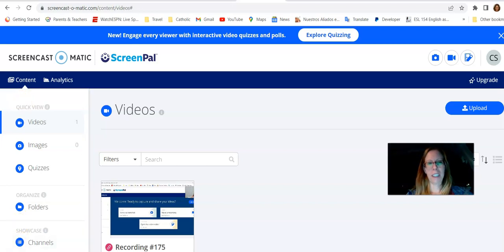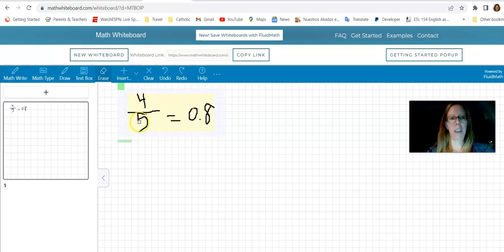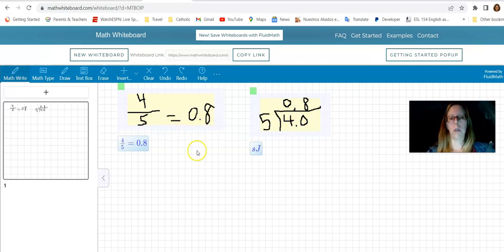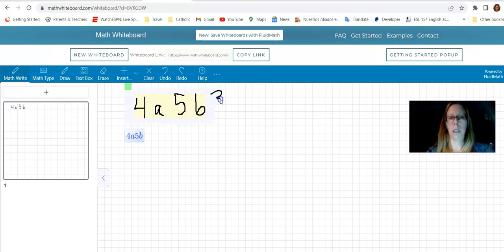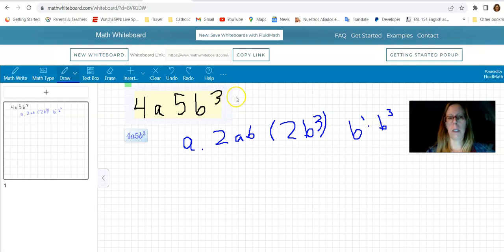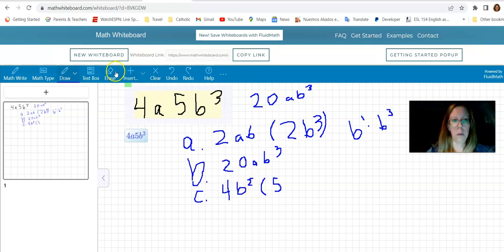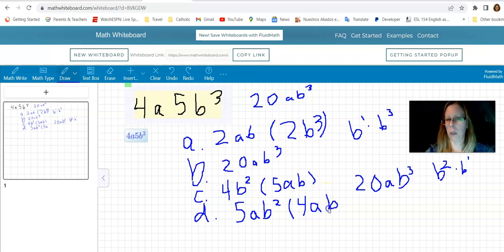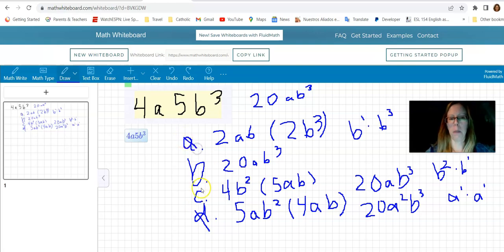Core Subjects EC-6 Math Equivalency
Learn how to answer questions about equivalency on the math section of the Core Subjects EC-6 391 exam.